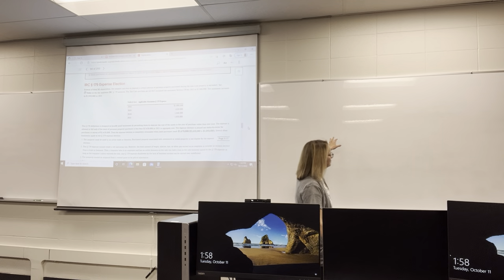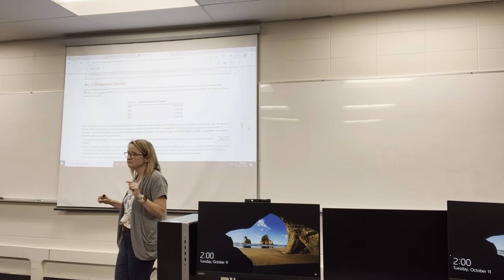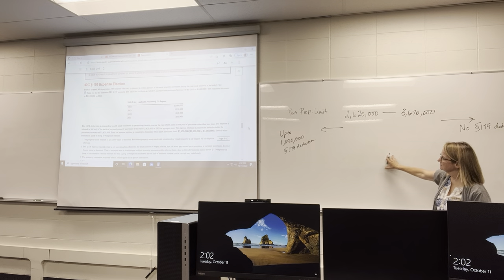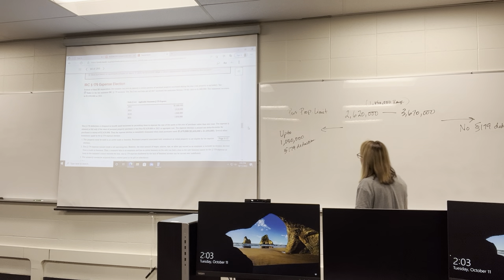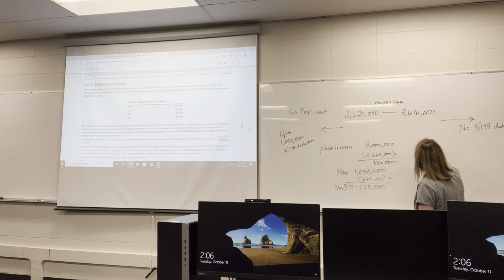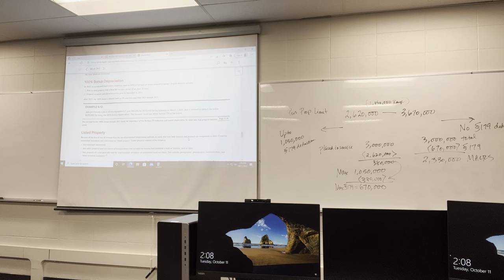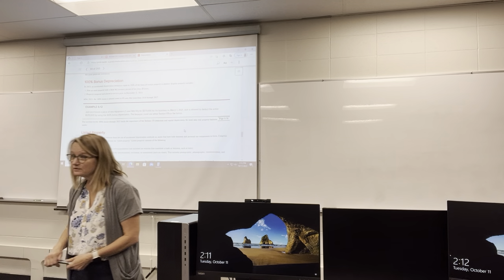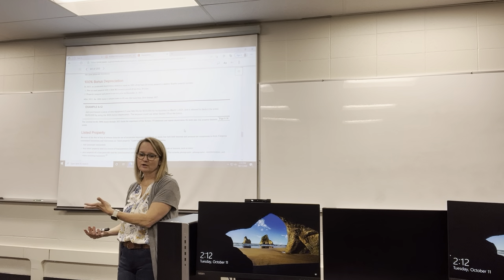Income Tax Accounting: Chapter 6, Section 179, Bonus Depr., Listed Property & Luxury Auto Rules